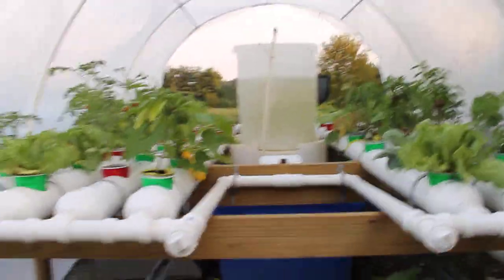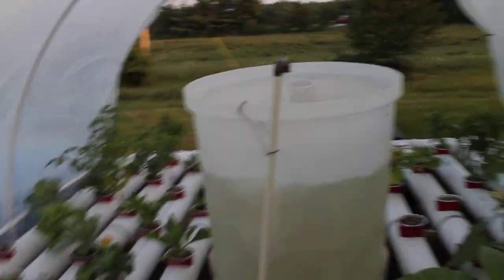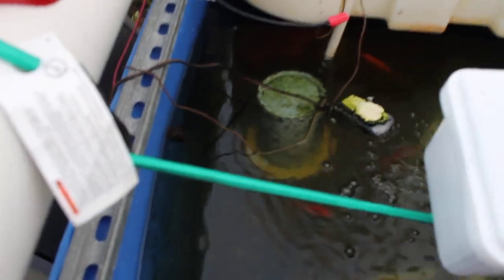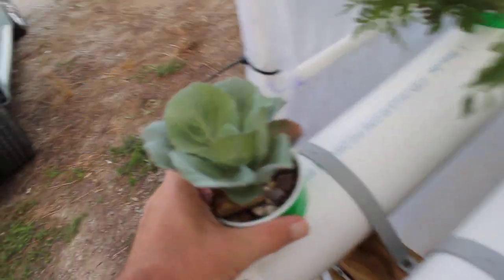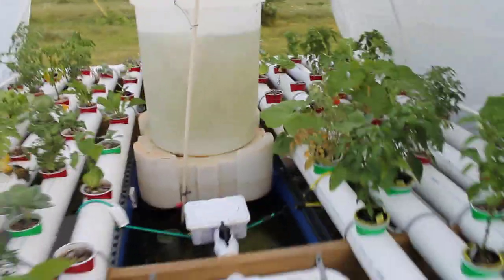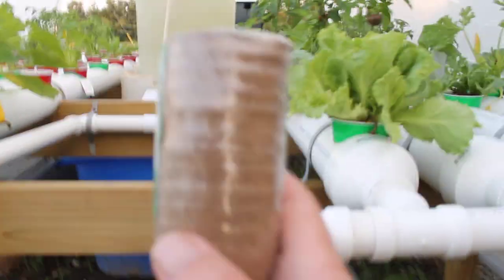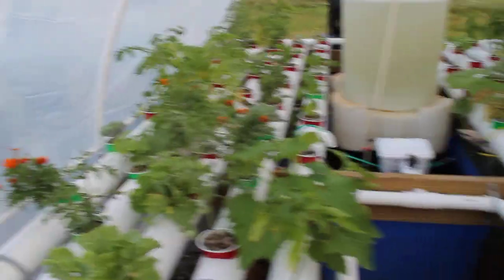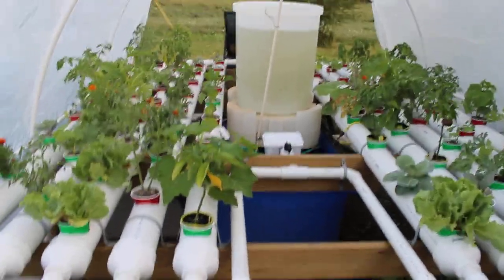Solar powered aquaponics hoosier garden Part1 of 3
My solar powered aquaponics system.
Run in 4" pvc, the discharge size is 2" and the return is 1 1/2", that way if my pump ever quits it'll still have water in the tubes until the plants use up the water. The pump is a 800gph bilge pump that pulls about 2 amps on a 12v battery sytem charged by a 60 watt solar panel that constantly trickle charges with a $20.00 charge controller. Goldfish are my nutrient suppliers. Environmentally friendly using no pesticides or herbicides.To date I've pulled 2 weeds, just feed the fish and fill the tank, easiest garden I ever grew. Completely self sufficient except for feeding the fish.